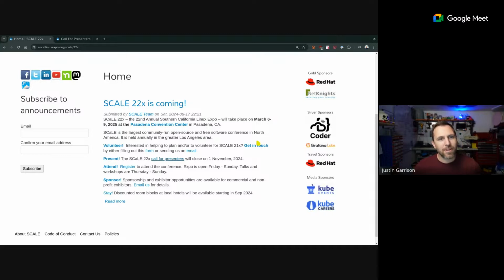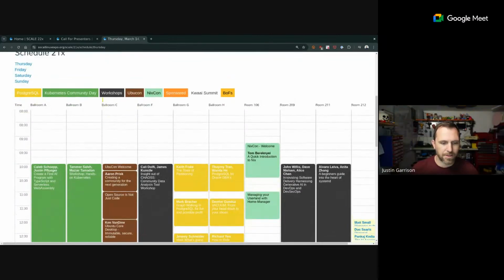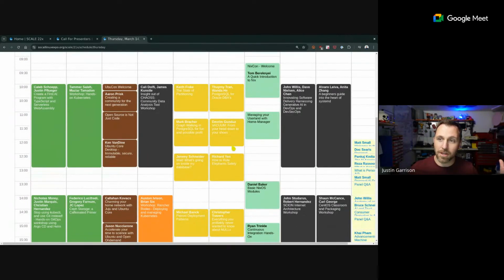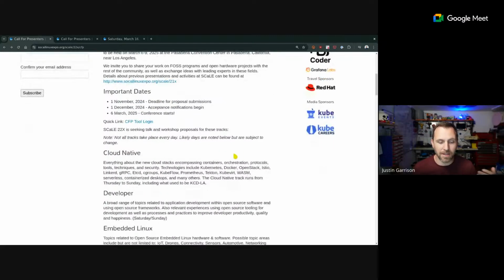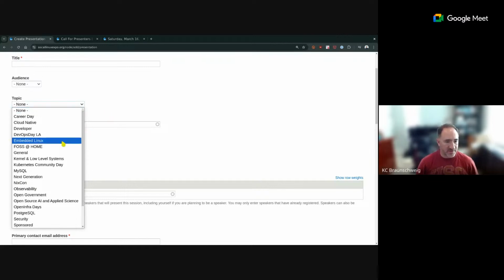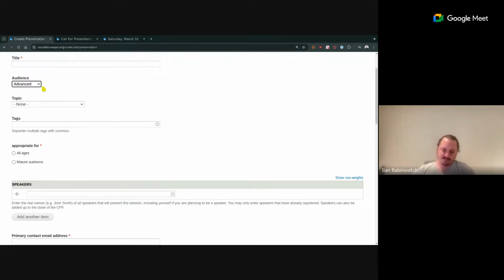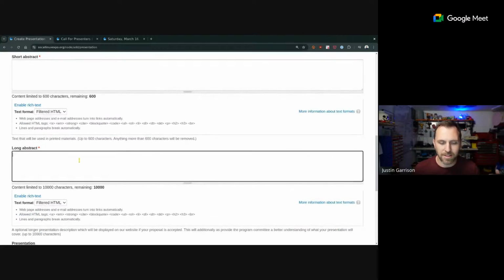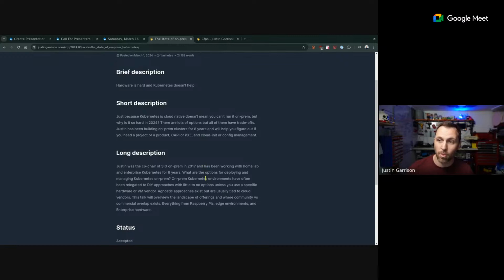Come speak at SCaLE 22x - March 2025 - CFP help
Join @JustinGarrison and others from the SCaLE committee to help you brainstorm and answer question about submitting a proposal to the Call for Presenters (CFP). Submission deadline is November 1st.

If this is your first time speaking no problem! We'll help you get started. SCaLE is a beginner friendly and family friendly conference that will take place in Pasadena, CA in March 2025.